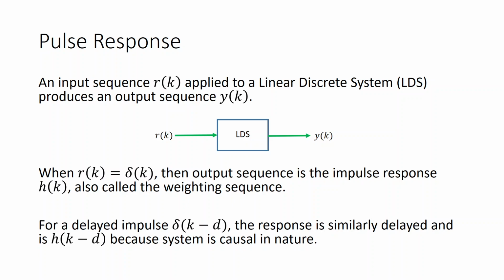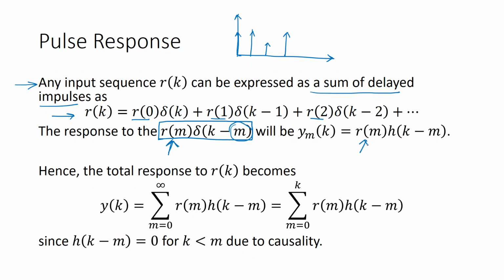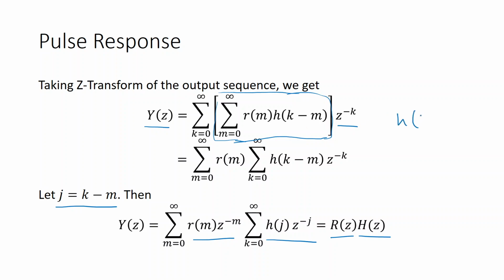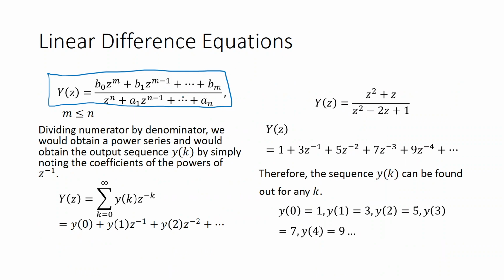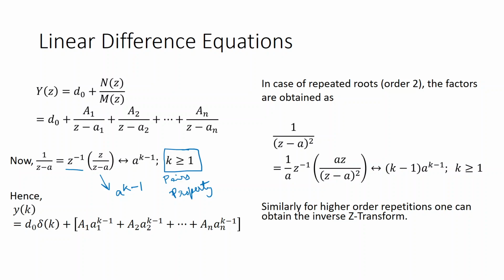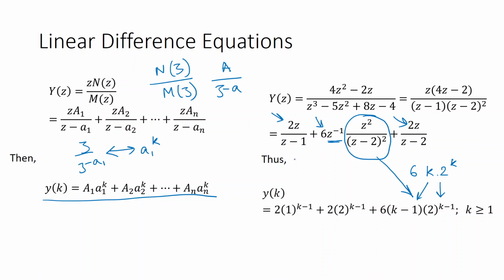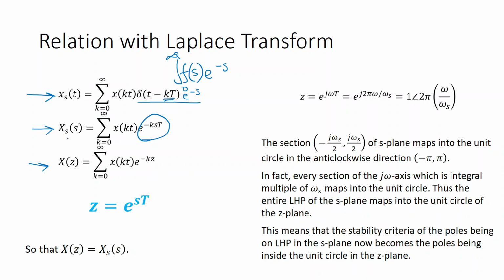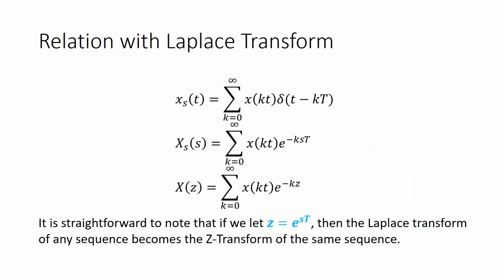EEN 305 EED IITR Lecture 5B - Pulse Transfer Function - Advanced Control Systems